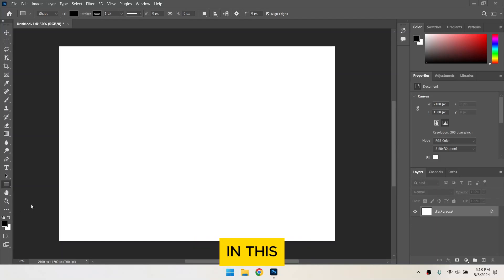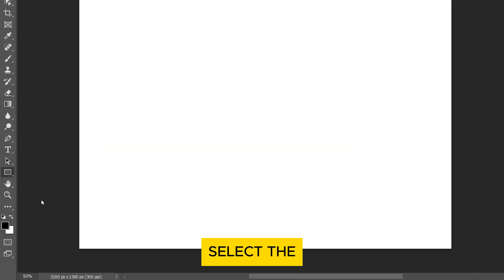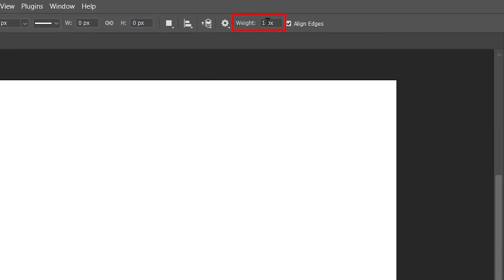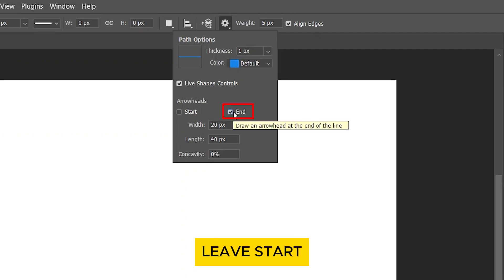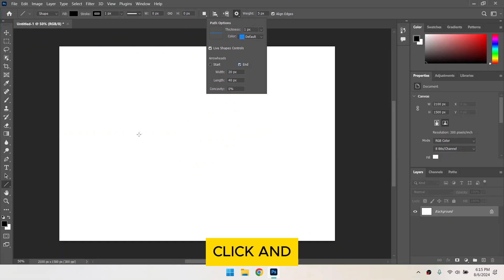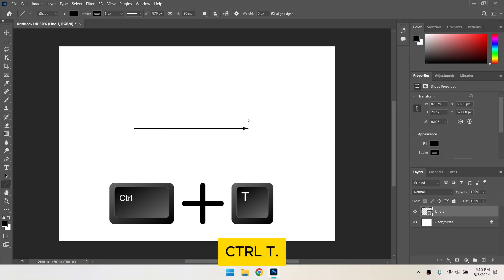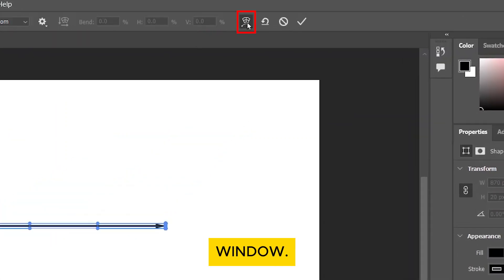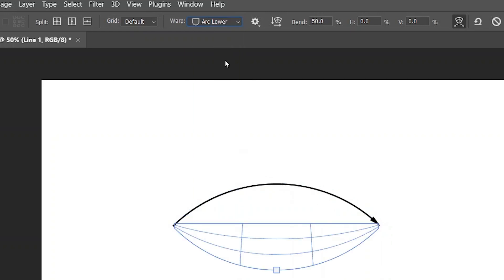How to Make an Arrow in Photoshop (Easy Tutorial)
Welcome to our easy tutorial on how to make an arrow in Photoshop! In this video, we will guide you through the straightforward steps to create arrows for your designs, whether you need them for presentations, infographics, or graphic art.

Timestamps:

00:00 Introduction to Creating Arrows
00:12 Selecting the Line Tool
00:26 Customizing Arrowhead Settings
00:40 Drawing the Arrow
00:54 Further Customization with Control T
01:07 Creating a Curved Arrow
01:22 Feedback and Support

What You Will Learn:

How to select and use the line tool in Photoshop
How to access and customize arrowhead settings
Techniques for drawing a straight arrow
Tips for rotating, scaling, and warping arrows
Creating curved arrows for more dynamic designs

Whether you’re a beginner or looking to refine your Photoshop skills, this tutorial on how to make an arrow in Photoshop is perfect for you!